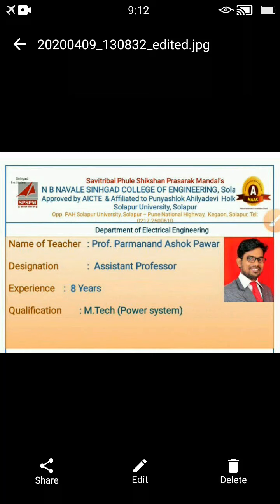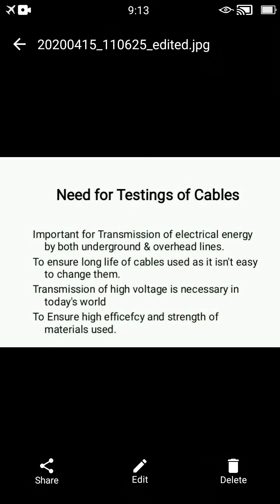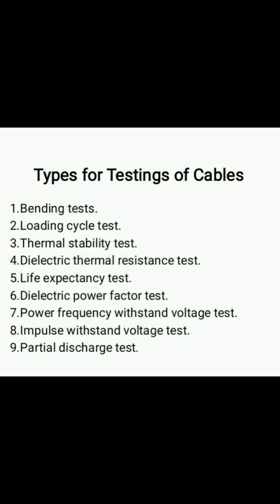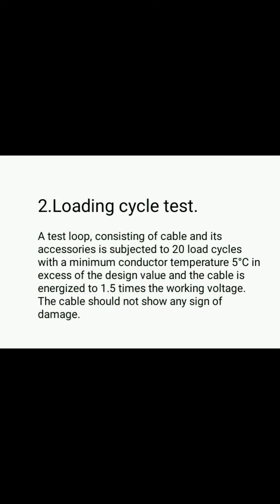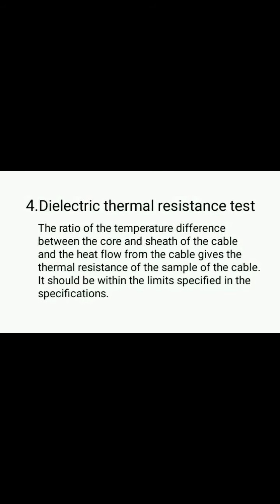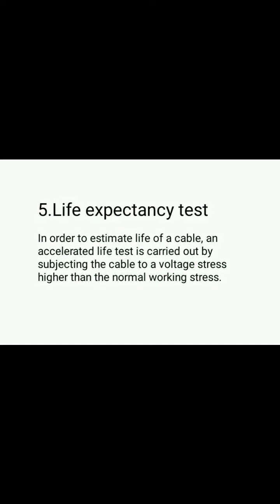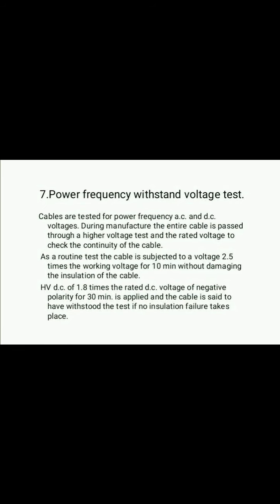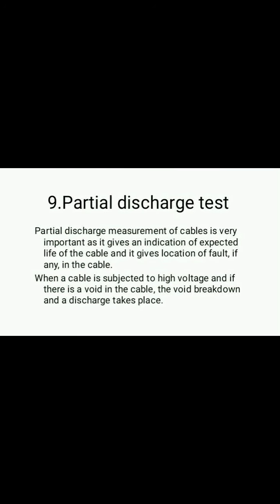High Voltage Engineering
Testing of Cables